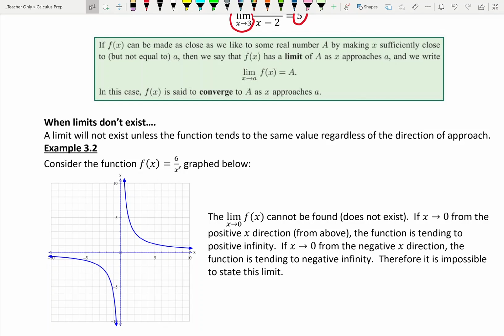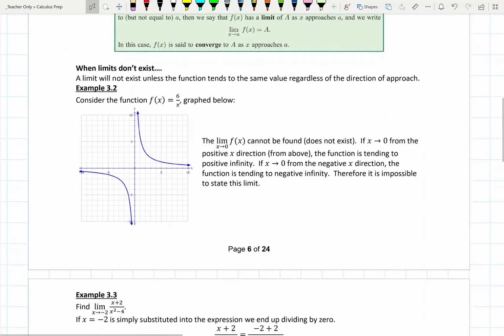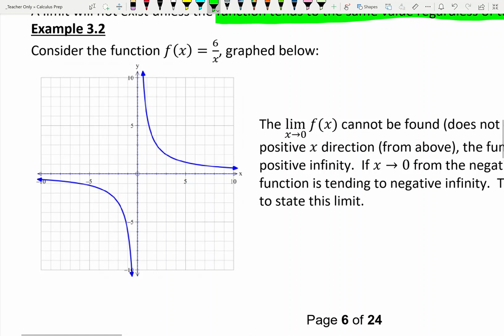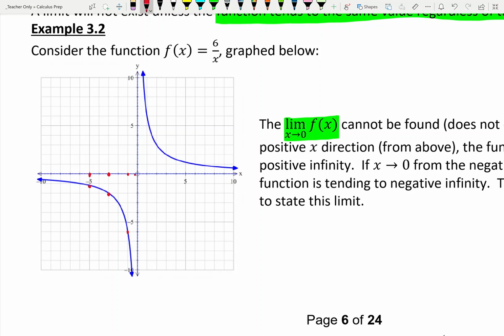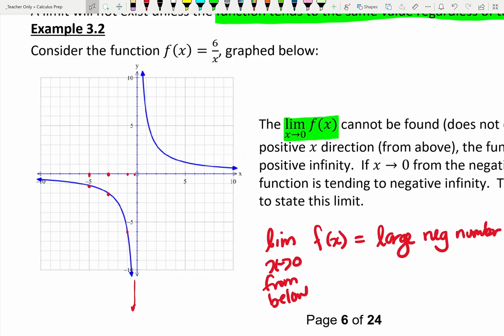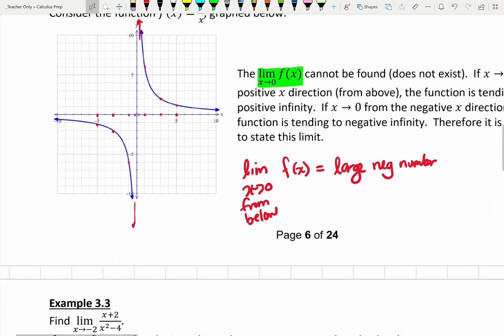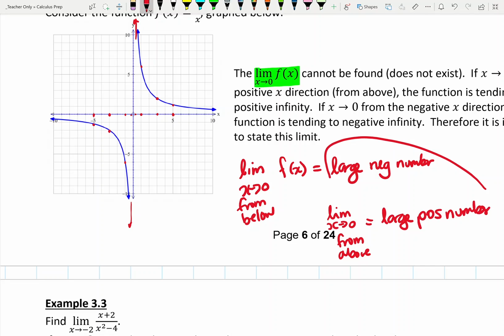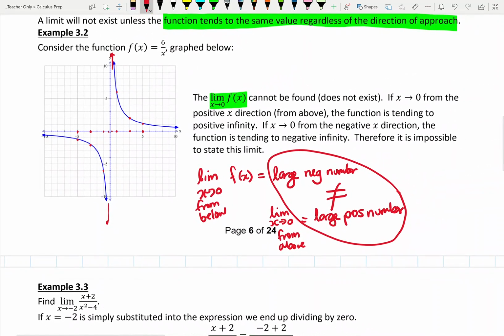5 Calc L3 Eg 3 2 Pg 6